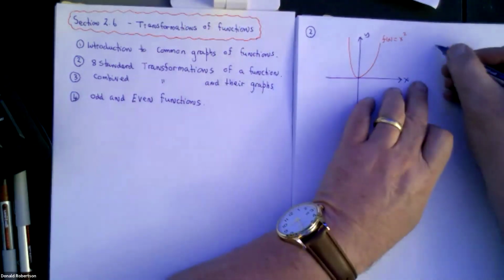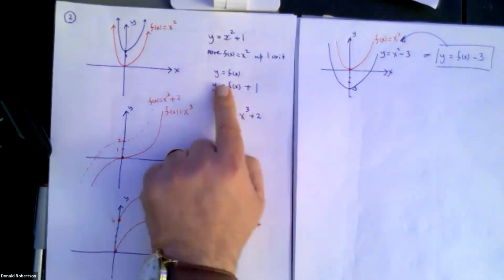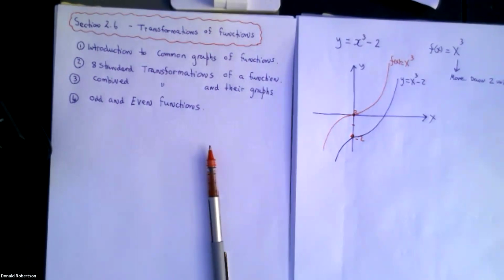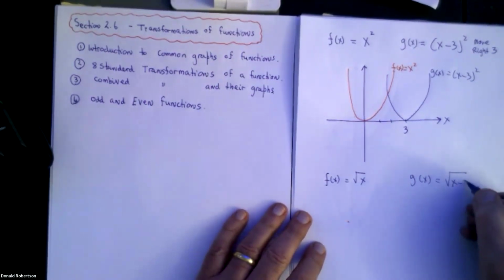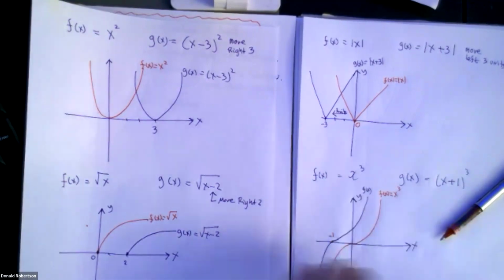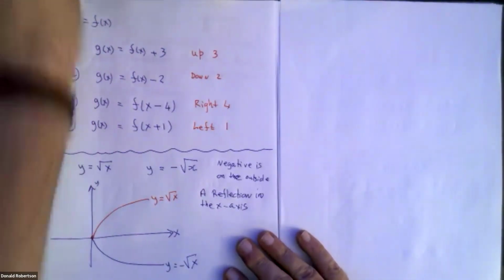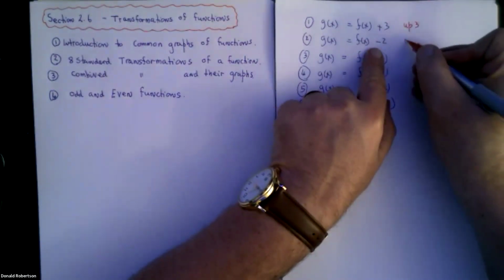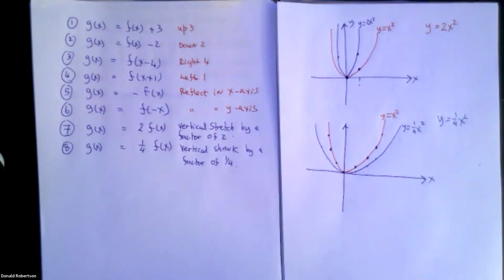Section 2 6 Transformations of Functions